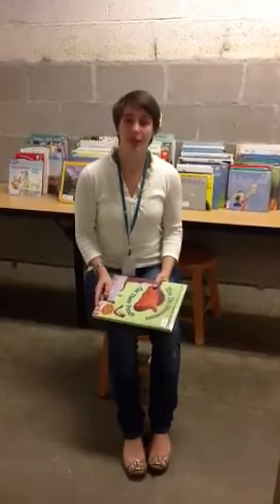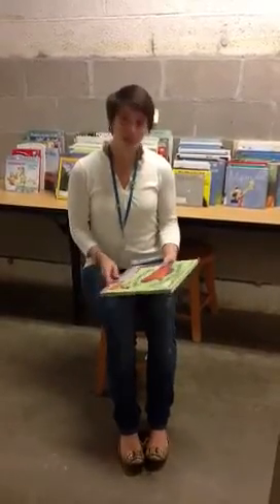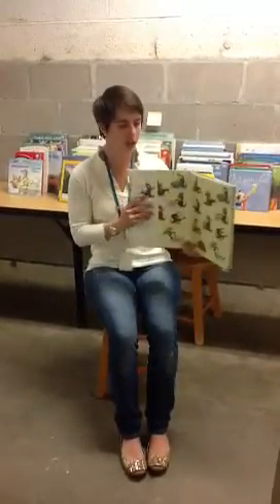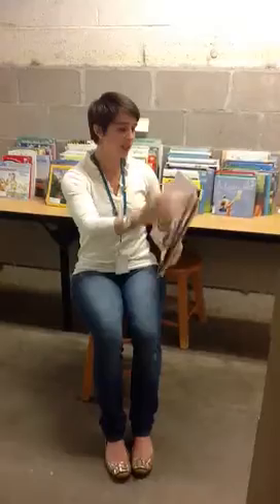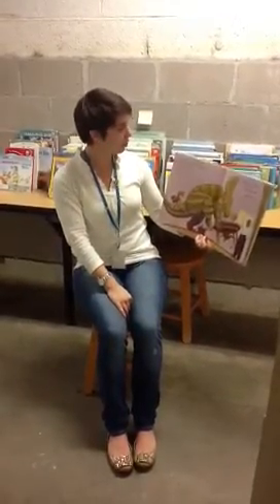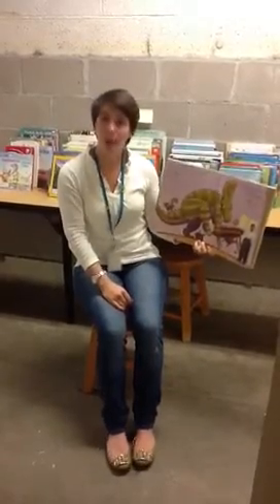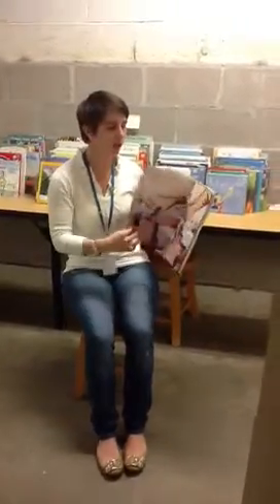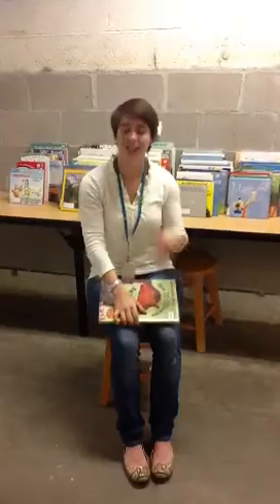These Words Rhyme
This little ditty is a fun way to highlight rhymes that crop up in your books from week to week. It is also useful to read just the two words that rhyme before you launch into the song.